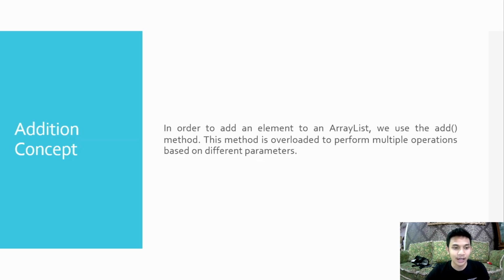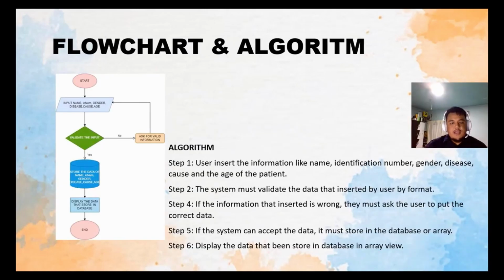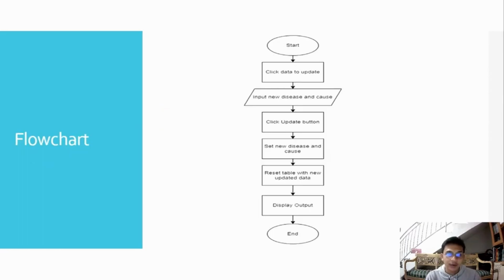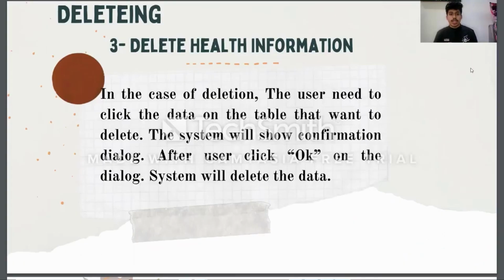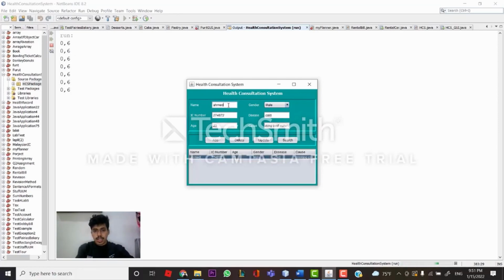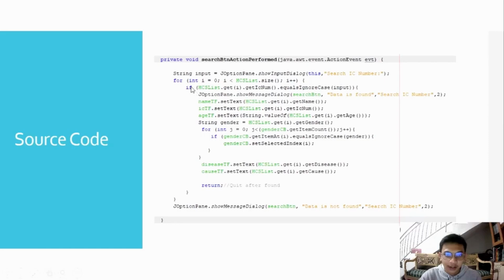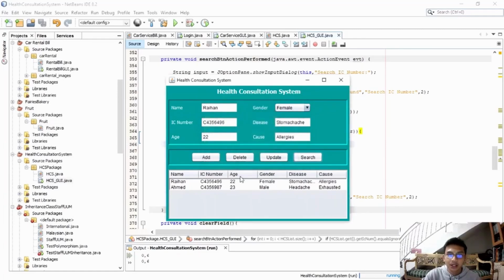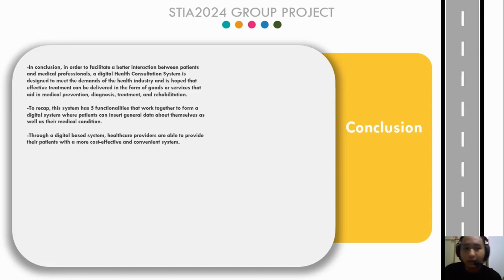STIA2024 Data Structures Algorithm Analysis - Group Final Project | Health Consultation System